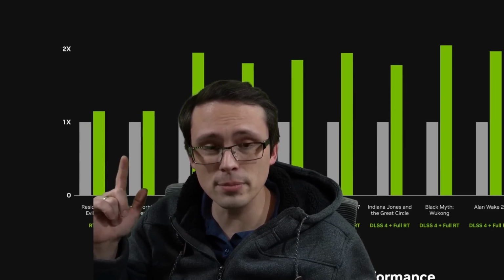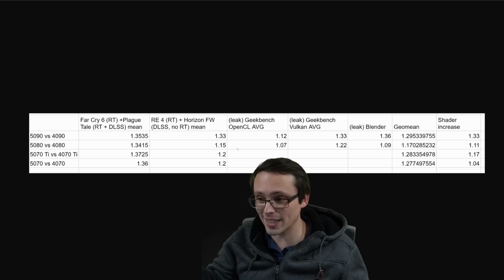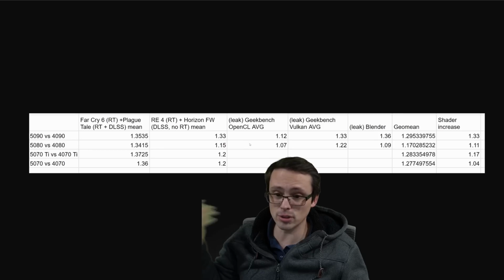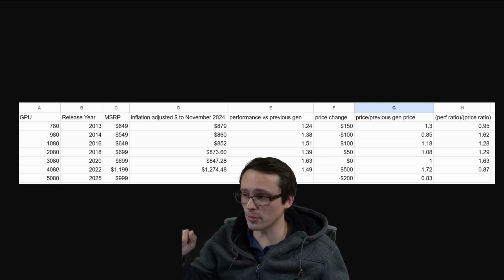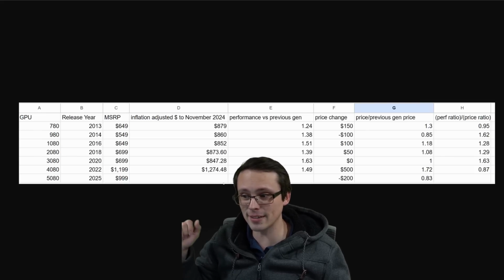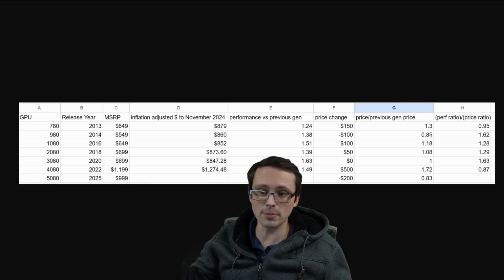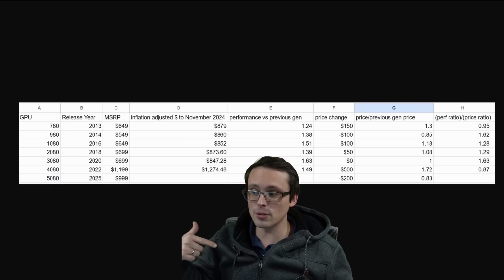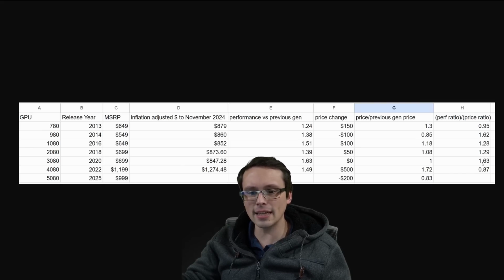RTX 5080 Performance- Historically bad?